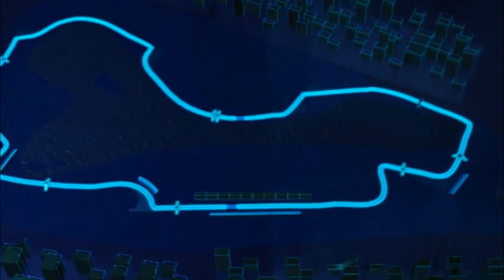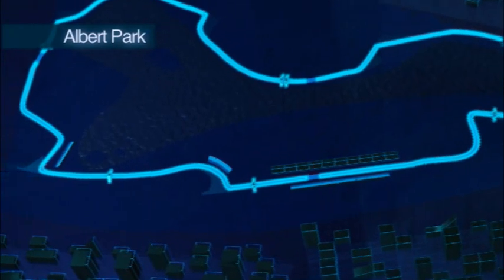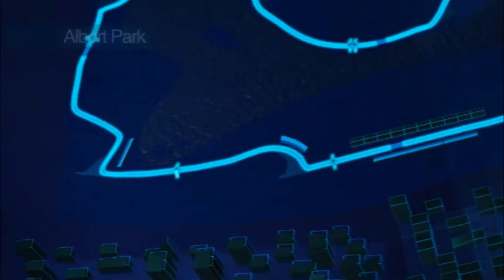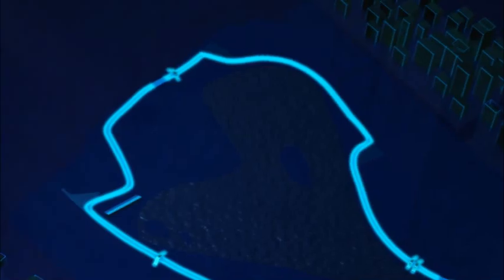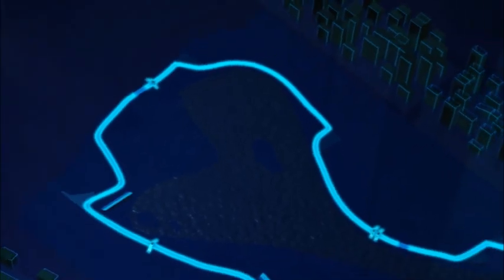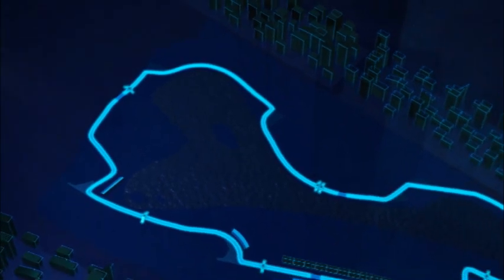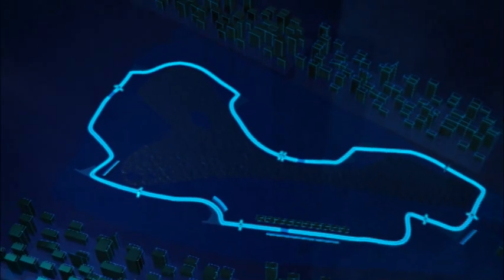AT&T Williams Australian GP Preview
Albert Park track guide from AT&T Williams.